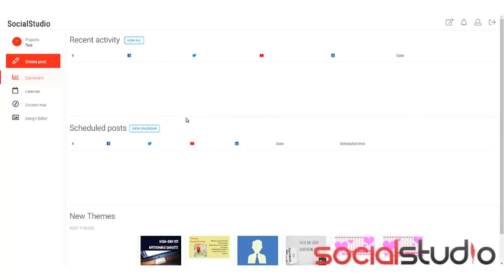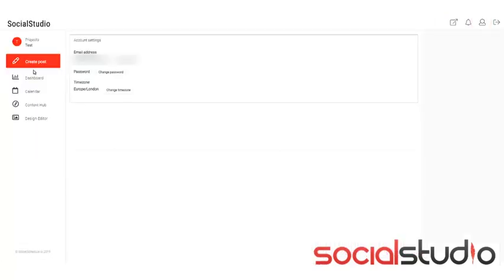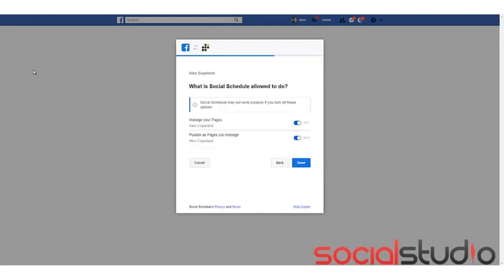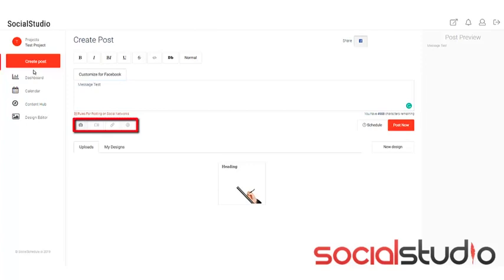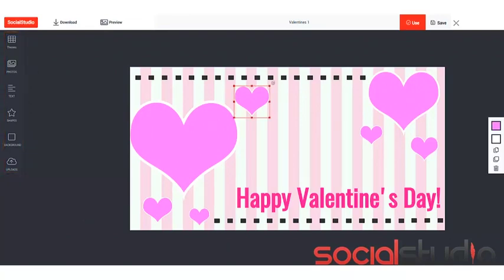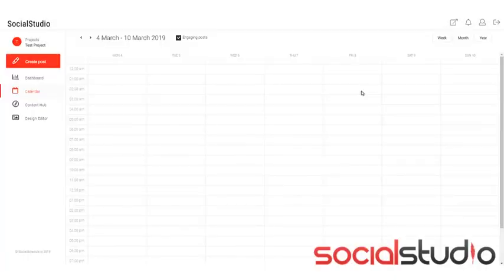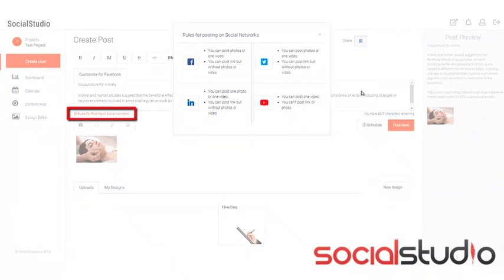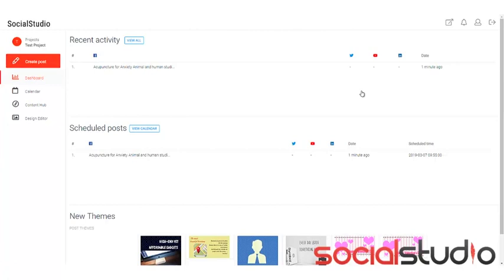Social+Studio+Demo+Walkthrough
There are 3.2 billion social media users which equate to 42% of the population. It has become a powerful marketing tool with 73% of marketers believing social ...